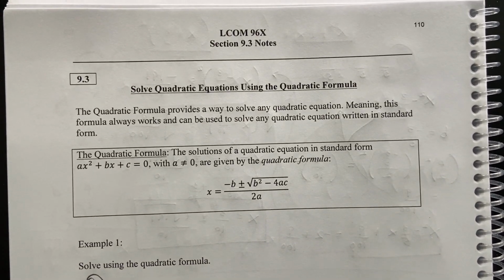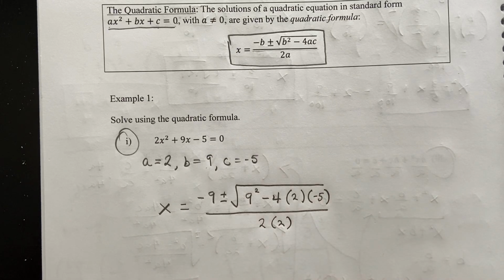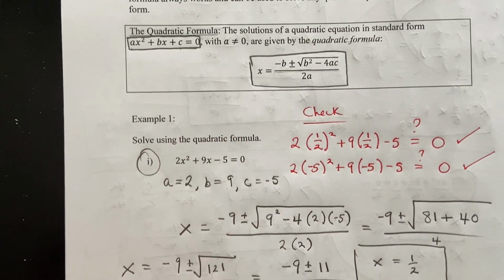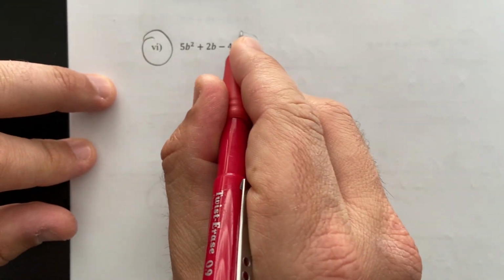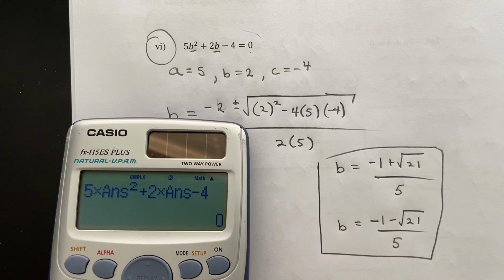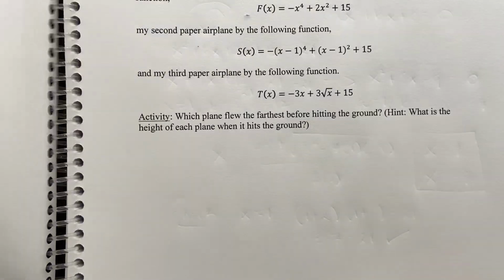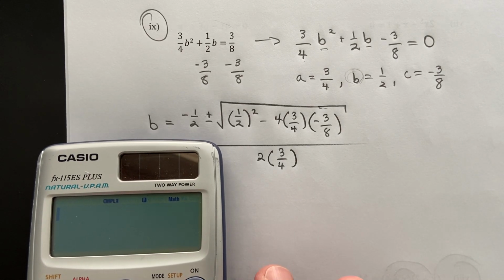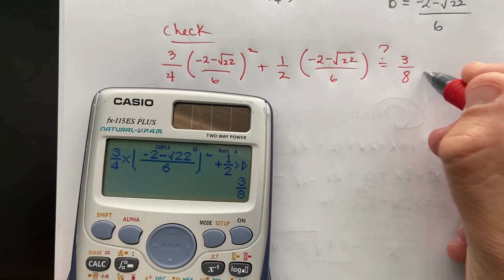Intermediate Algebra: Part 18 (Quadratic Formula)